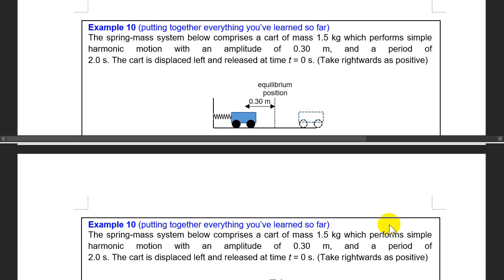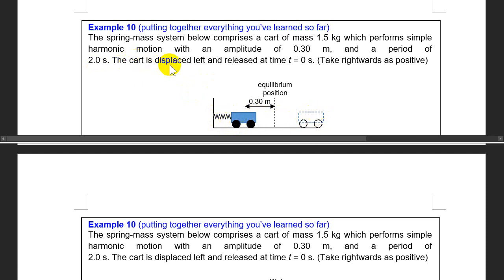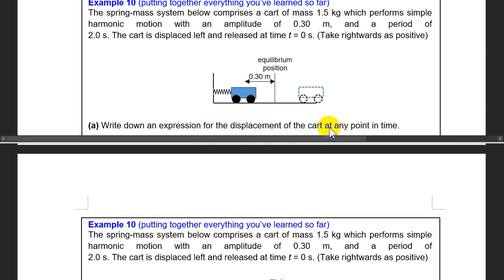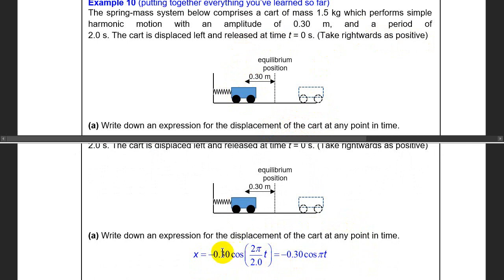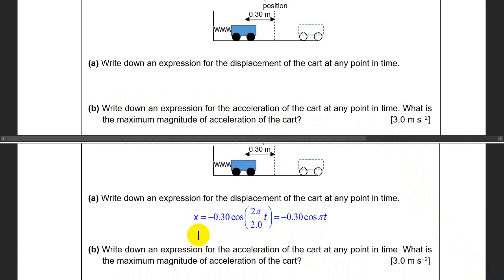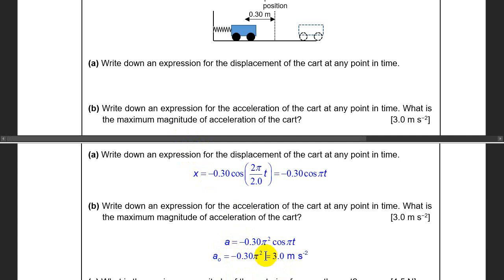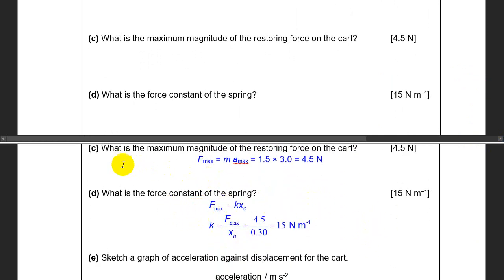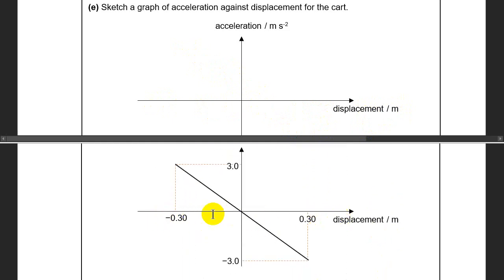Oscillations Example 10